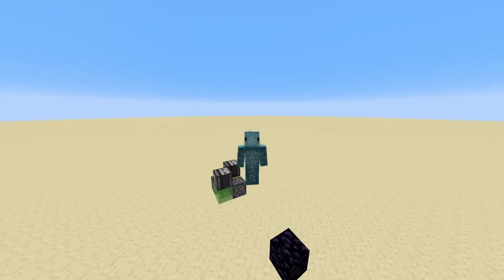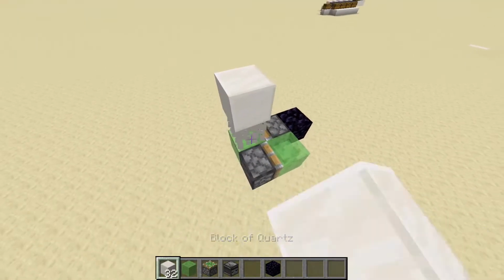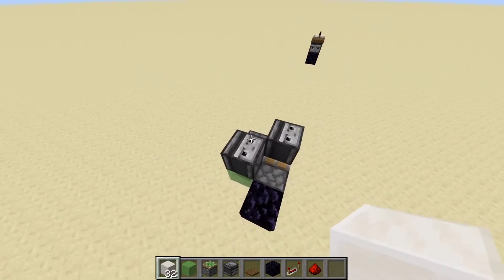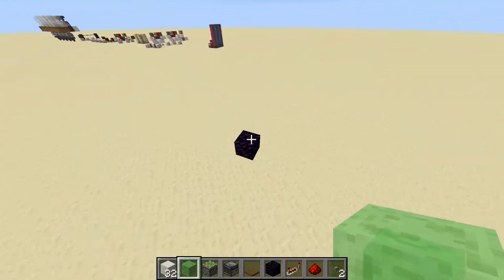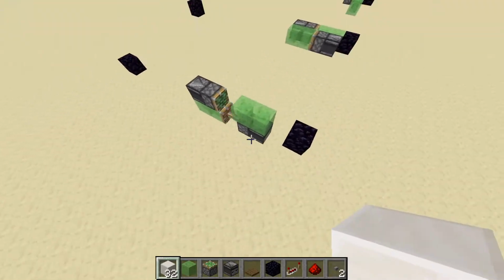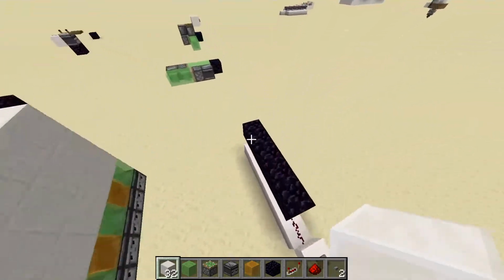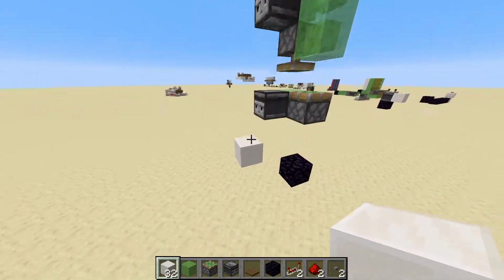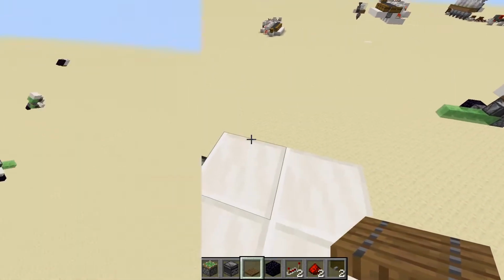Minecraft | Beginner Flying Machine Tutorial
In this tutorial, i'll show you how to make several different flying machines, all with a unique purpose. Many people are intimidated by the use of flying machines, even though they are quite simple in nature. This video will introduce you to some basic flying machine designs.